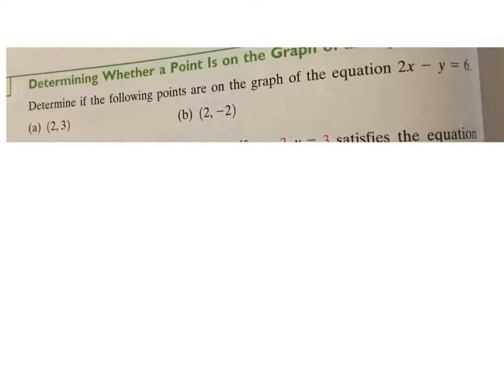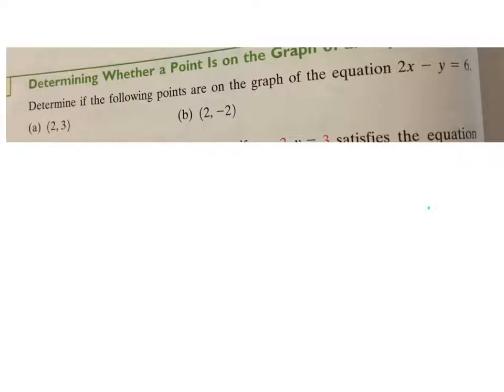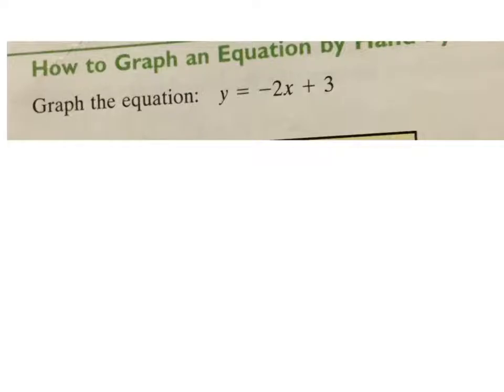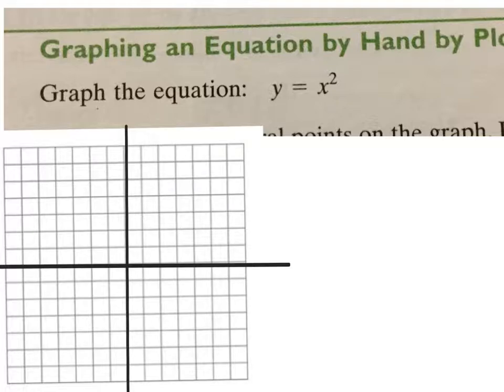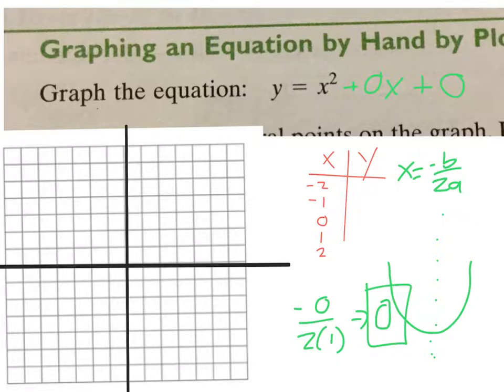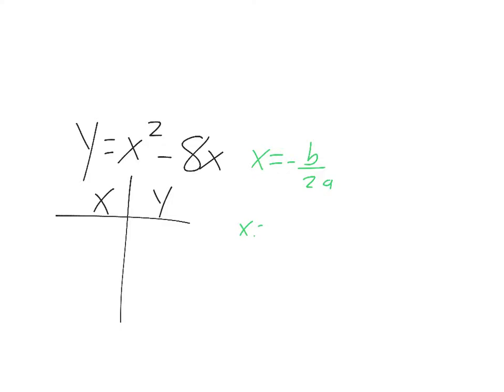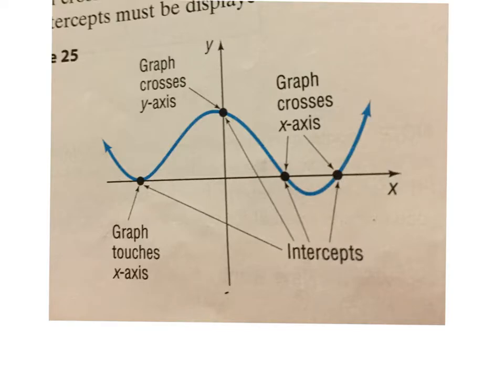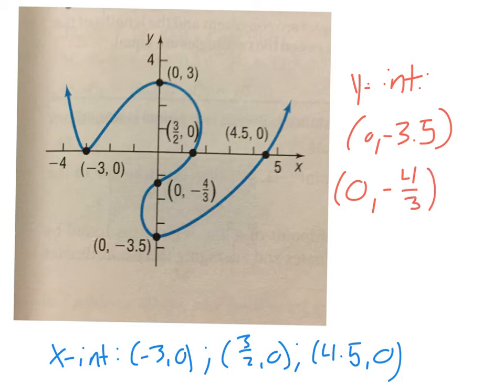1-1 part 2